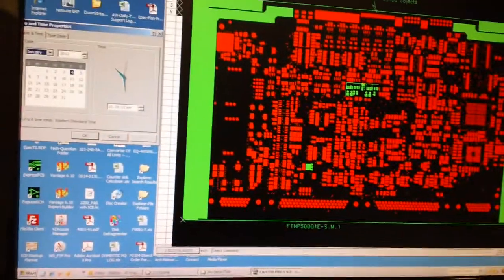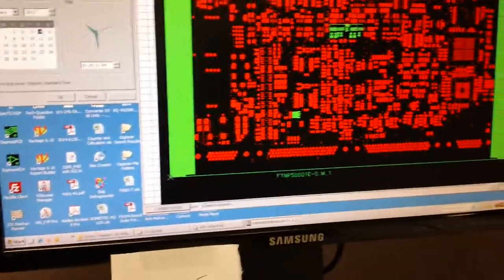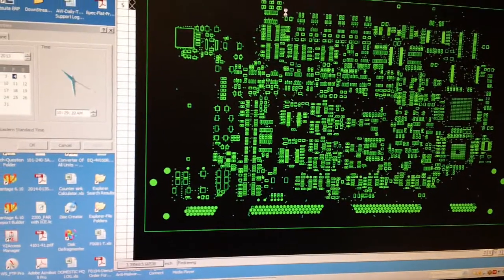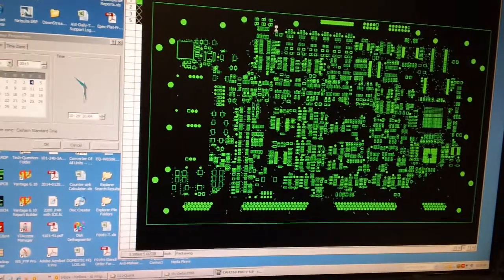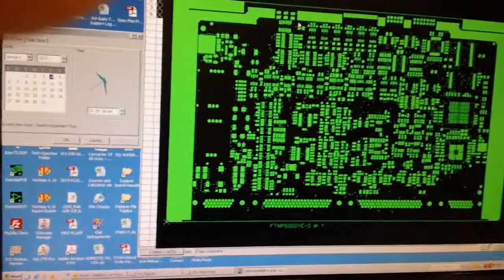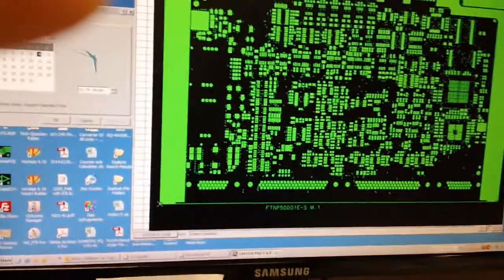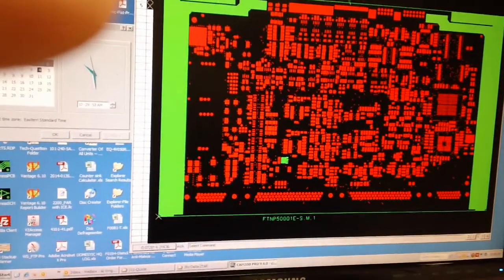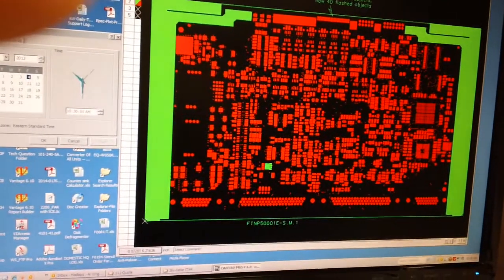PCB Design Software -- Importance of Flashing Pads for Efficient Editing and Transfer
THE FULL STORY: Here a PCB soldermask file of 57MB+ redraws for nearly half a minute, defying all efforts at editing. Hard to believe that someone's output settings could be set to create such a monster sized file.
To make the file manageable, I perform a draw to flash conversion in an old CAM350v6 program, reducing the grossly oversized file by 100x, down to 0.5MB. Redraw time is reduced to about half a second. Because of the original file size, the D2F took approximately 20 minutes of system time and operator interaction. This is a complete waste of your fabricator's setup time, and offers no advantage. ALWAYS flash your pads on all layers when exporting Gerber files.
This PCB consists of 16 circuit layers, 2 masks, 2 silkscreens, and 2 pastes. Several of these layers would require similar D2F editing -- before the job data setup could even begin. The file size would have tied up a workstation for hours. Just moving the file using FTP took well over 45 minutes.
The D2F step should have been done at the design level, not in the fabricator setup stage. A simple matter of selecting the correct export settings would have literally saved hours. The result was that a quote which could have been done in twenty minutes could not be returned for several hours.
By flashing all pads so that they consist of a single graphics item, rather than (in some cases) thousands of tiny lines, the transfer, load, and processing times are all reduced from completely unworkable to completely routine with this simple step.